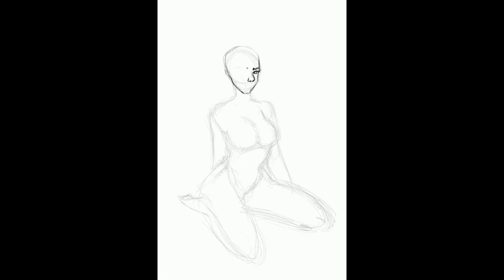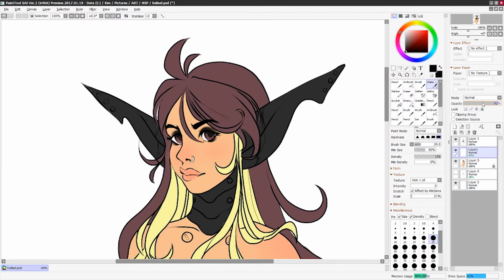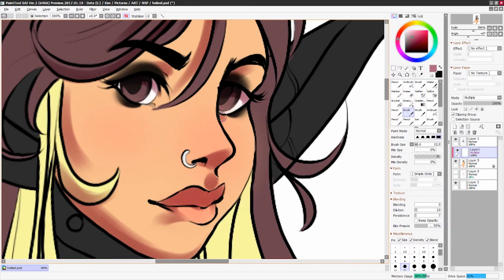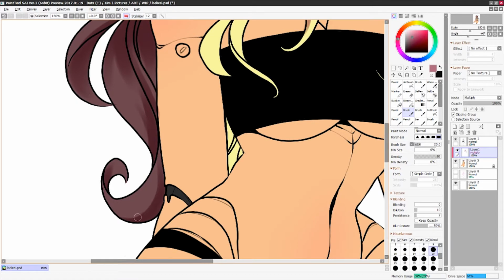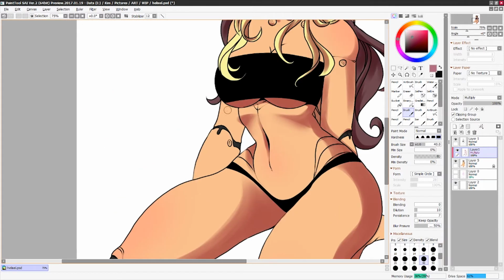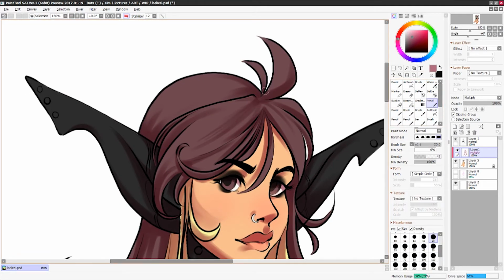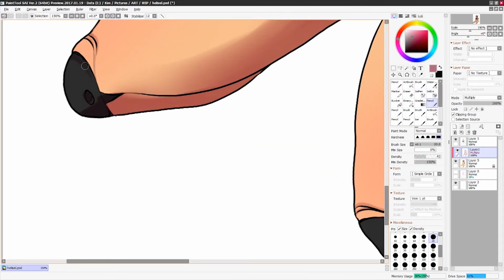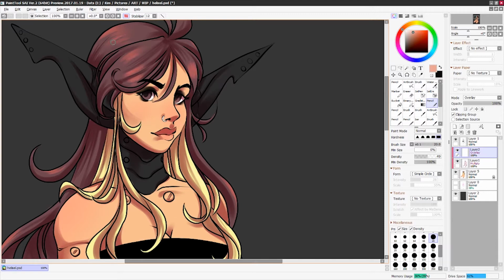Helixel Speedpaint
MAN wrong mic again, sorry the quality is so terrible! I gotta remember to double check that the right mic is recording OTL